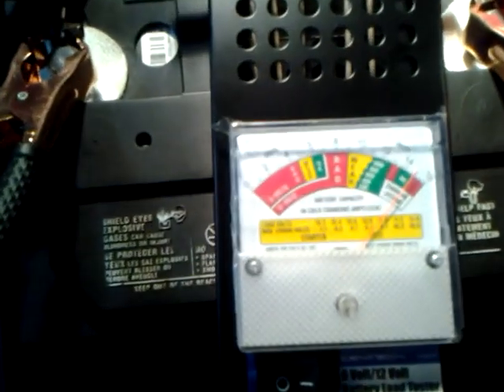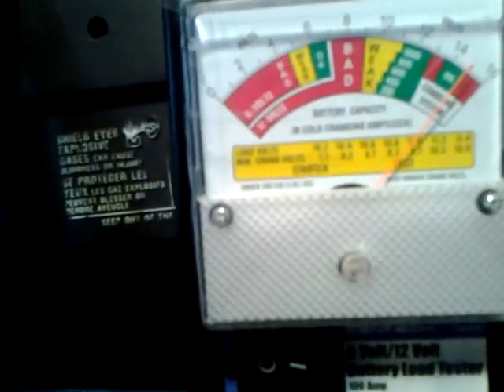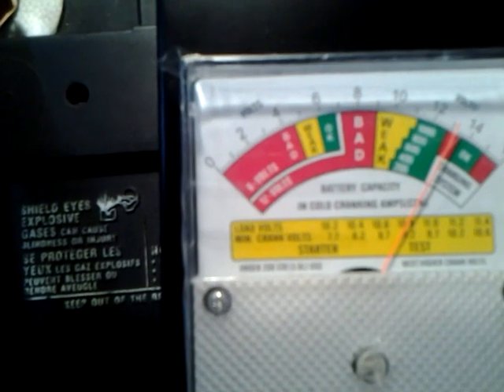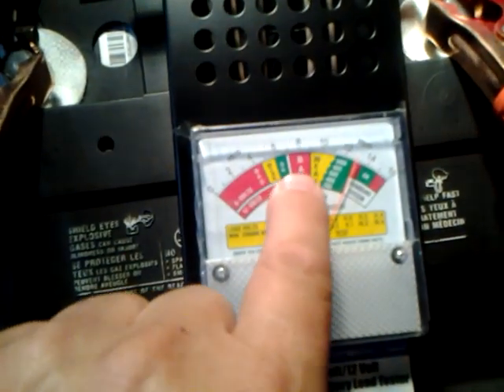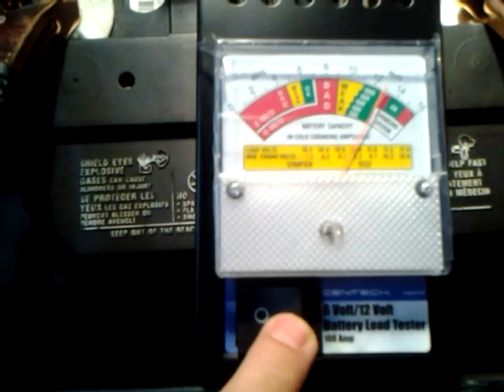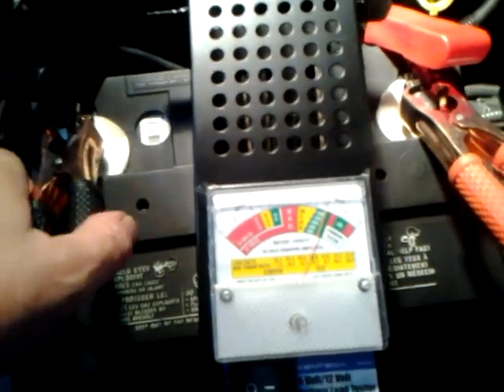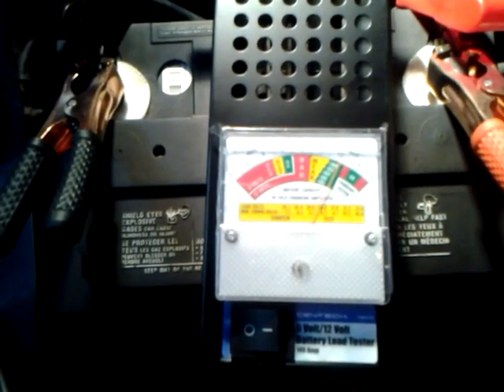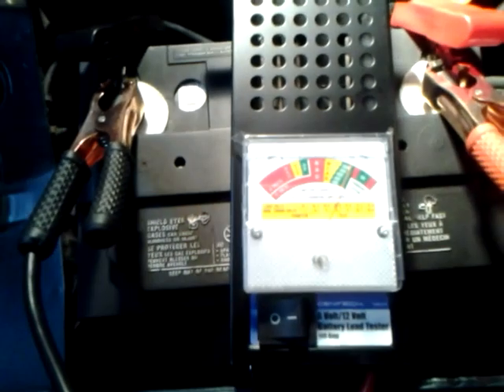Harbor Freight Battery load tester, how to check alternator, battery under load.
Check your battery, alternator, your charging system.
The charging voltage should be around 14.2 to 14.5. Mine was showing around 15. The analog meter on this load tester may be a bit off. I'm going to do a follow-up video with a multimeter and see what the results will be. Here are the results using a multimeter side by side:
Welcome!